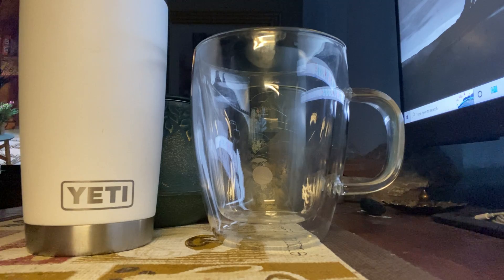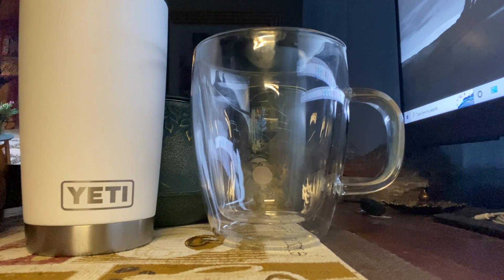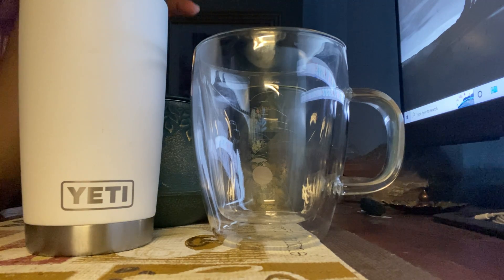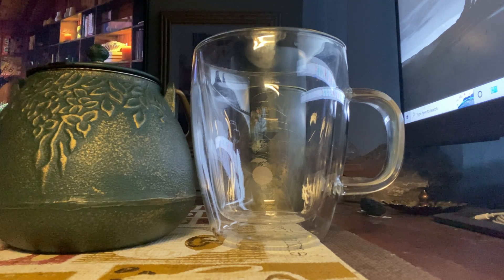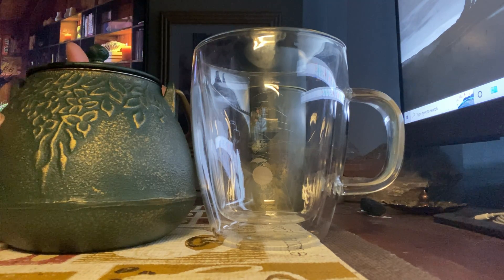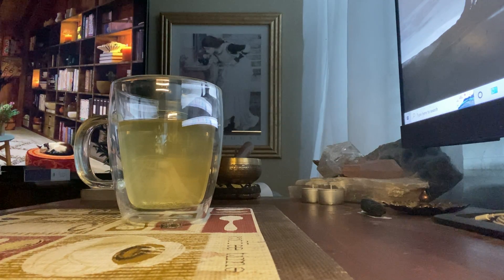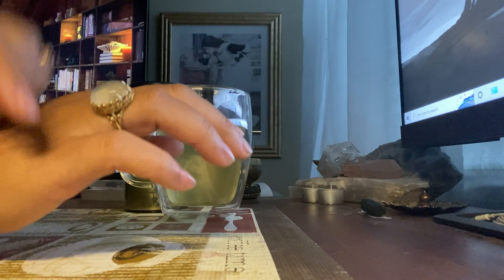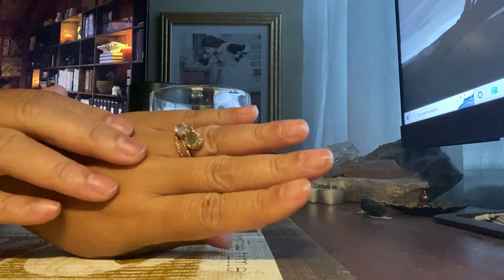Tea Video #1 🍵 | A Little Bit About Me | October 12, 2022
💦Hi there, I'm Lyn. I am a more balanced sign: Leo Sun, Cancer Moon, and Capricorn Rising. I am an empath, an intuitive, and a healer. There are only two things that I care about: the truth, and how the truth can help you move forward. If you are not ready for that, then I am not for you.

🍵 TEA:
Gyokuro Superior (200 g / 7.05 oz) from Hibiki-an

Tea Kettle, TOPTIER Japanese Cast Iron Tea Kettle with Infuser

Ryu Mei Shukanoen Japanese Green Tea Metal Tin

NUOMI 4 Pack Wooden Scooper Solid Wood Spoon Mini Salt Scoop with Short Handle for Loose Tea Leaves

Cusimax Gooseneck Kettle 1000...Boil-Dry Protection

🥃 TUMBLER:
Yeti Rambler 20 Oz Stainless Steel Vacuum Insulated Tumbler with MagSlider Lid

☕ MUG:
Glass Coffee Mug 16 Oz

🌟 JEWELER:
Daniel M. Jewelry from Etsy

🃏MY DECK COLLECTION:

TAROT
1) Vintage Rider Waite Smith (1971)
2) Light Seers (1st Edition)
3) Bonestone and Earthflesh (1st Edition)
4) Lonely Dreamer (1st Edition)
5) Darkness of Light (3rd Edition)
6) Haindl (1st Edition)
7) Ephemere (1st Edition) (05/23)
8) The Twice Told (1st Edition) (12/2022)

ORACLE
1) Romance Angels (1st Edition)
2) Love Story (1st Edition)
3) Archangel Michael (1st Edition)
4) Oracle of Echoes (1st Edition)
5) Connected and Free (2nd Edition)
6) Radiant Crystal Cards (1st Edition)
7) Uncover Your Past Lives (1st Edition)
8) Flowers of the Night (1st Edition)